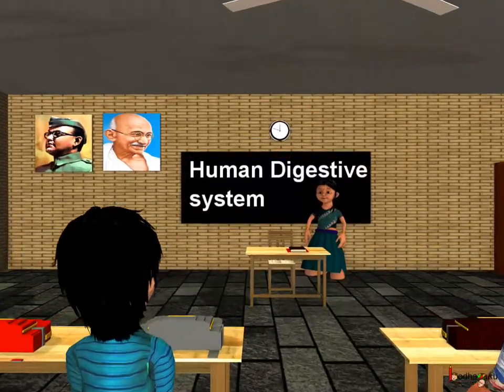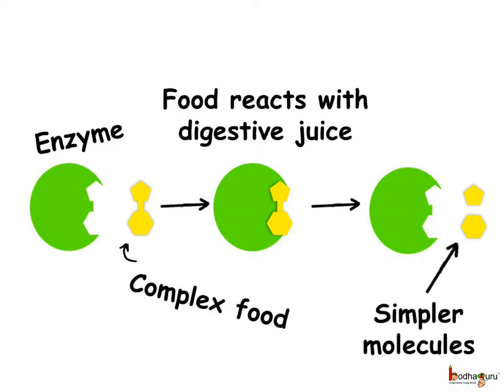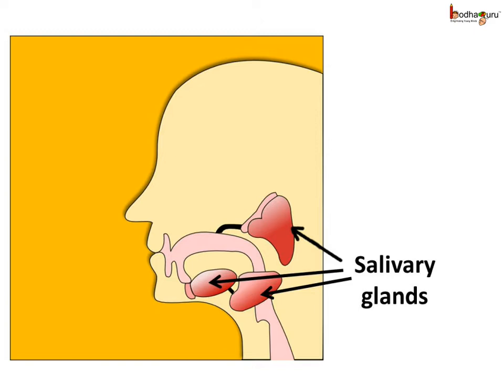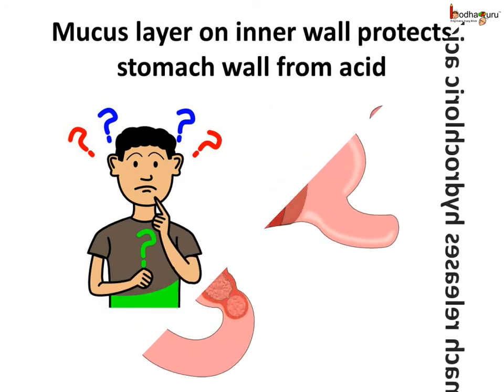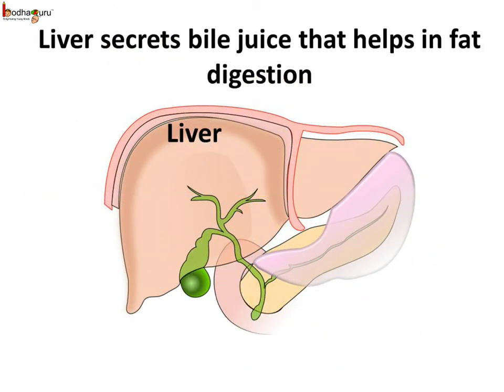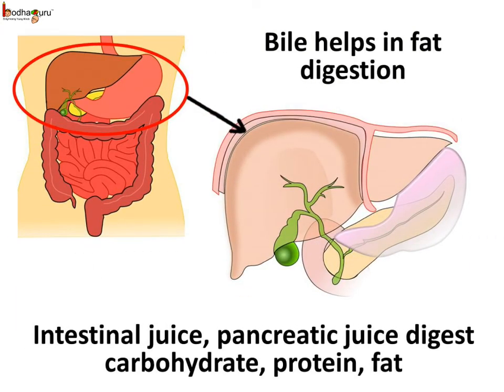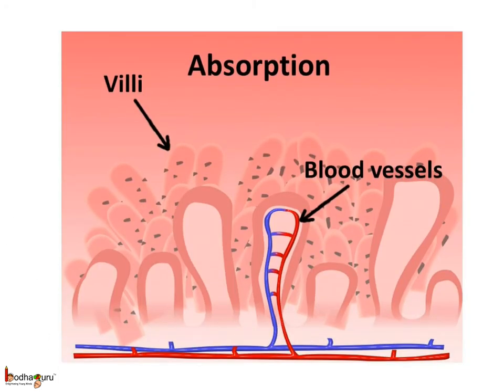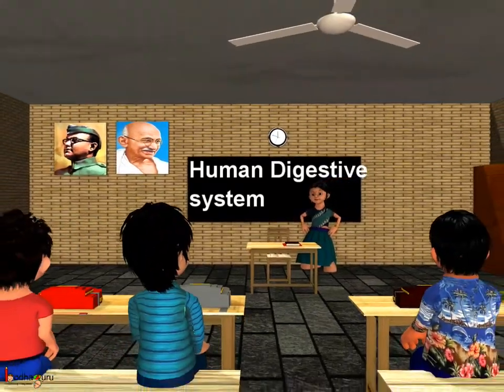Science - How digestion occurs in human - English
Hello,
BodhaGuru Learning proudly presents an animated video in English which explains how food is digested in the human body. It shows in detail how food passes through the digestive tract and how enzymes work on the food.

Team BodhaGuru